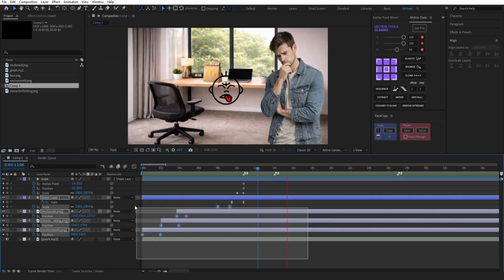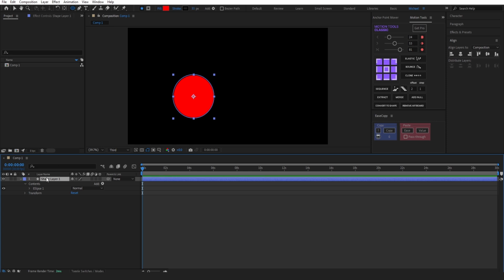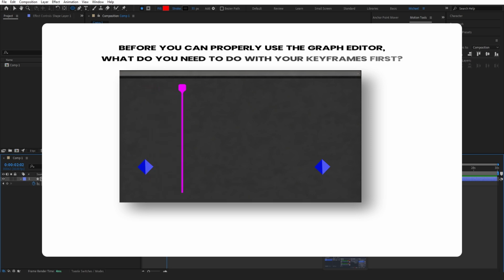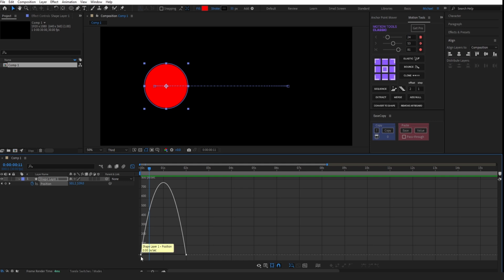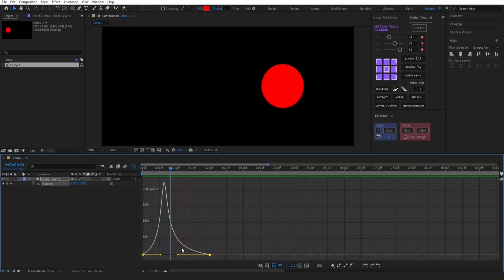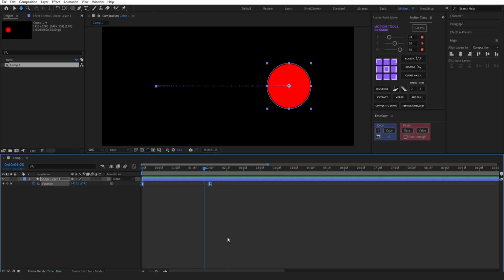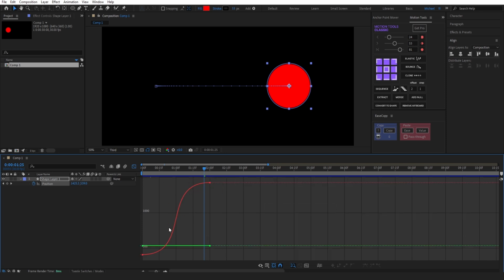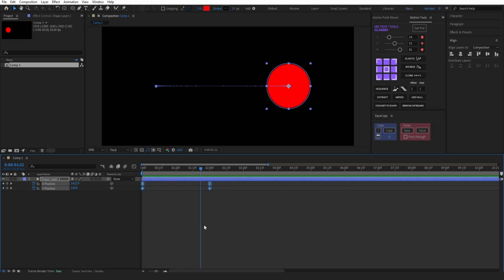After Effects Graph Editor Tutorial for Beginners (Easy Explanation)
In this After Effects beginner tutorial, you’ll learn what the Graph Editor actually does and how to use it to make animations feel smooth and natural — explained simply and clearly.

If your animations feel stiff, robotic, or “wrong” even though you’re using keyframes, the problem is usually timing and speed — and that’s exactly what the Graph Editor controls.

This tutorial focuses on fundamentals, so you understand what’s really happening with motion — not just where to click.

In this video, you’ll learn:

• what the Graph Editor is and why it matters
• the difference between Value Graph and Speed Graph
• how speed changes between keyframes
• why Easy Ease alone doesn’t fix animation
• how to make motion feel smooth and professional
• the most common beginner mistakes in the Graph Editor

This video is perfect if you:

• are new to After Effects
• understand keyframes but animations feel off
• don’t know when to use the Graph Editor
• want smooth motion without plugins or presets

🎯 Next step: Smooth animation control

The Graph Editor is the bridge between basic keyframes and professional motion.

Once you understand it, easing and timing finally make sense.

▶️ In the next videos, we’ll use the Graph Editor in real animations step by step.

00:00 – Intro
00:27 – Speed Graph Editor
01:18 – Quick test
02:52 Keyframe Valocity
03:47 – Value Graph Editor